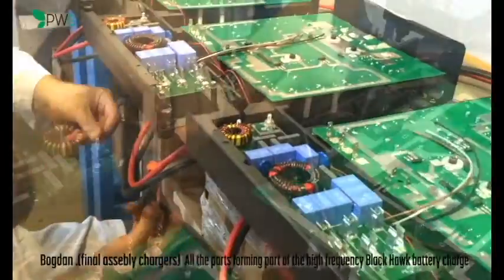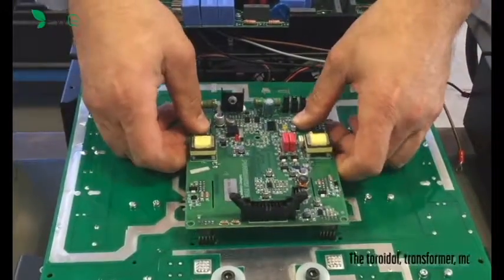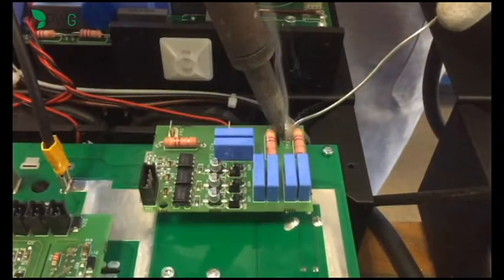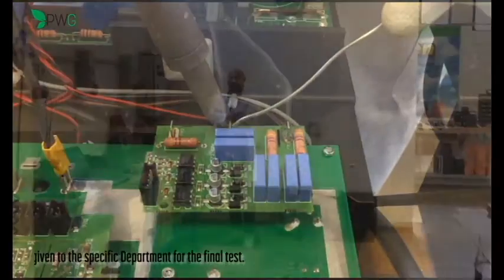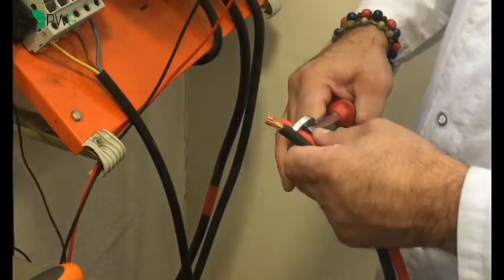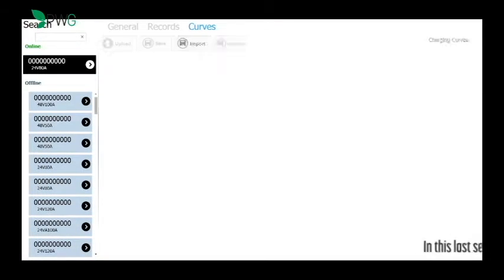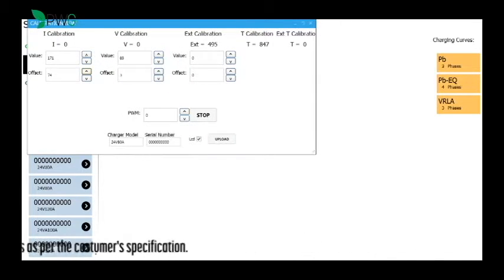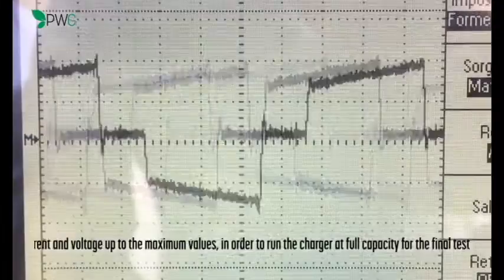Powergen Black Hawk High frequency battery charger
The HF technology permits:

Compact wall-mounted designs to save floor space, significantly higher electrical performances.

Shorter recharge time, saving energy and a reduction of the batteries temperature during the cycle, also a strong reduction of the Co2 emissions and lower water consumption, which helps prolong the life of the batteries. High production yield. Soft start mode and a customized charge curve on request. The three phase Black Hawk is a versatile device, different charging curve software could be installed for a specific customized charging profile for any type of battery.

Application:

Suitable for the cyclic recharge of lead – acid batteries and floating of sealed gel and / or lead – acid batteries.

Optional:

Air pump available (optional extra)
Download data available trough PC/Laptop (optional extra).

All the three-phase BlackHawk battery chargers have full switching technologywith microcontroller digital control. They are flexible and reliable devices. The high efficiency of the battery chargers assures a remarkable energy saving optimizing the economic benefits and permitting to amortize the investment for the selection of high frequency in a short time.

They are suitable for the recharge of all kind of batteries (lead-acid gel, sealed, AGM batteries, etc…) and allow selecting a specific charge curve or configuring easily a suitable curve for the type of battery.
They are characterized by a negligible residual output ripple.

The battery chargers integrate the input and output protections and are equipped with an over-temperature.
They have a wholly programmable control unit, easy-to-use thanks to the user- friendly graphic interface displaying all the charge parameters, the alarms, the data plate and all general information concerning the device. These kind of battery chargers are equipped with a monochromatic graphic LCD display.